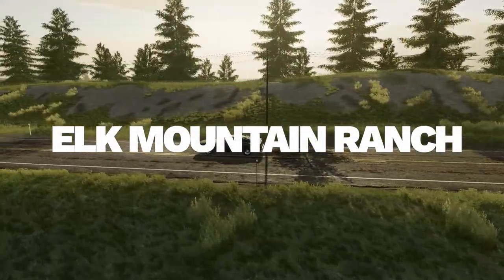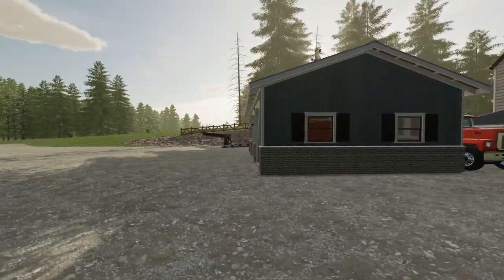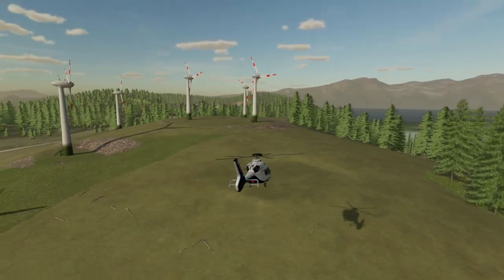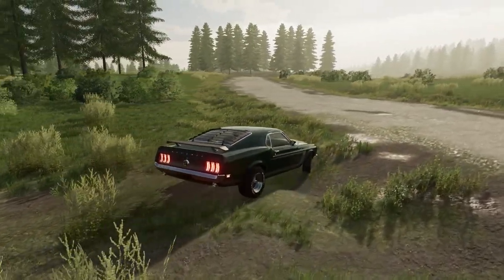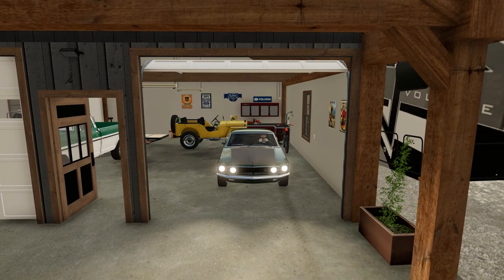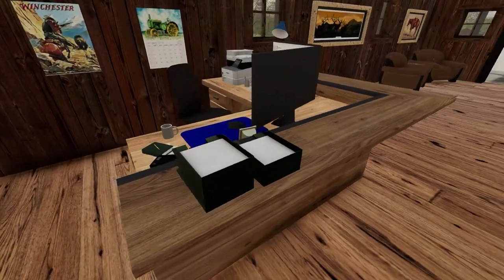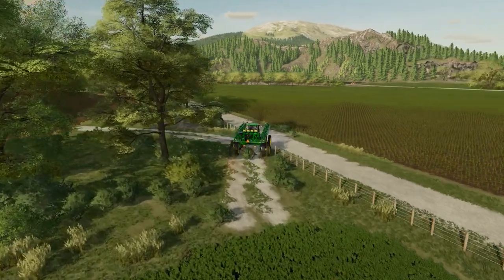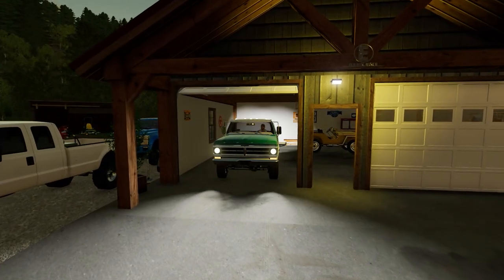Elk Mountain Airbus Services Worldwide *PRESTIGE*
Elk Mountain Ranch | Episode 148 | Farming Simulator 22

Welcome to Randy's Ranch. Join me as I stumble my way through the learning process. Stay dirty.